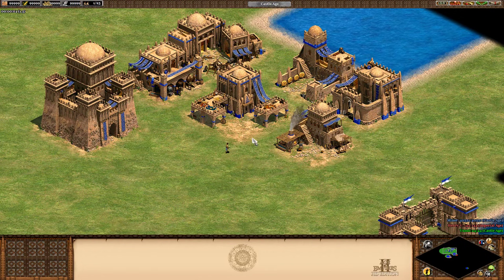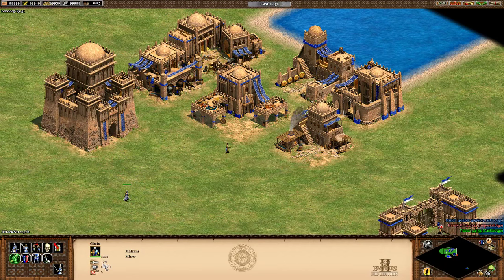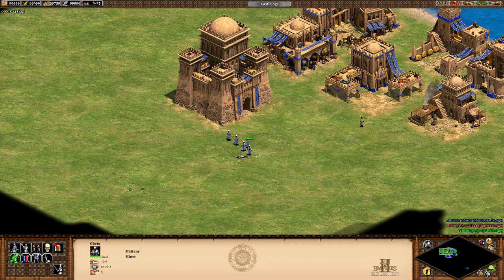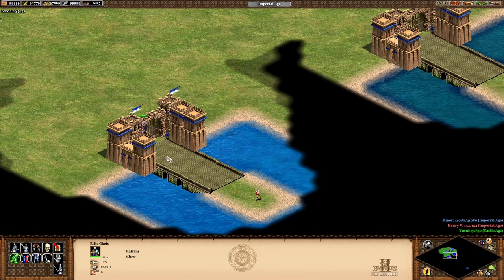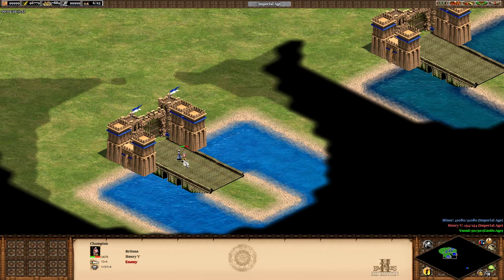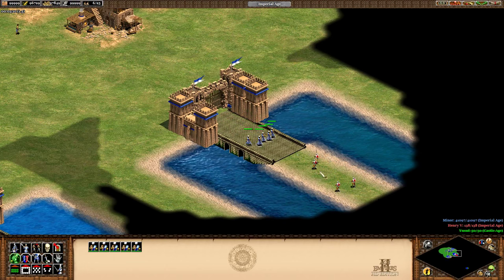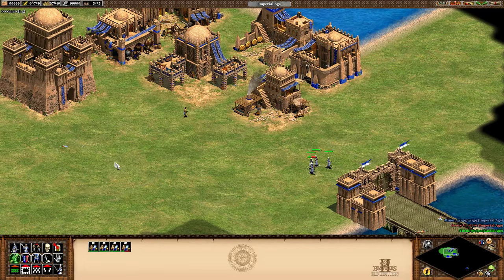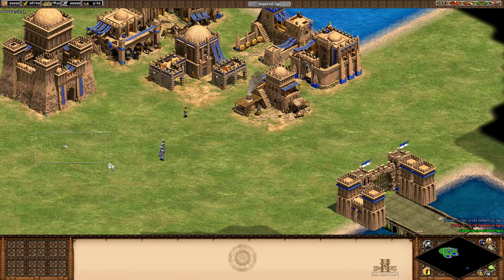Age of Empires II: African Kingdoms - #8: Gbeto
Minor plays the fan-made expansion to Age Of Empires II: The Conquerors called African Kingdoms. Included in this expansion are new civilizations, units, buildings and technologies, amongst other things. I'll be explaining what the extras are in later videos.